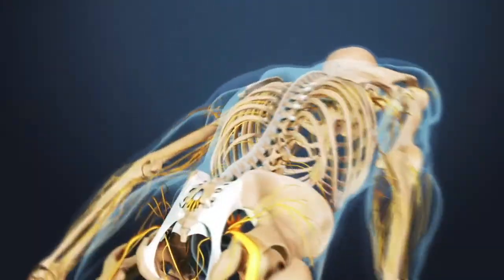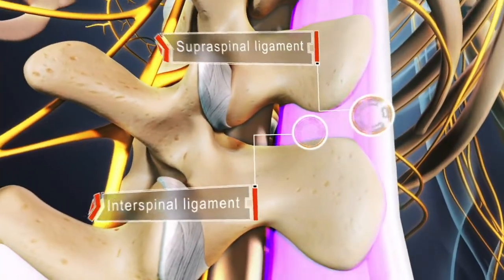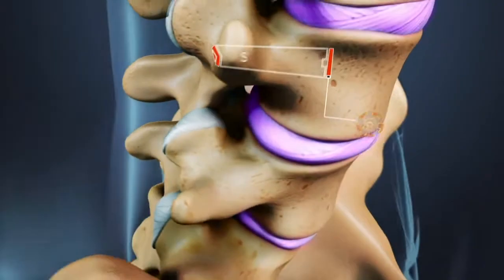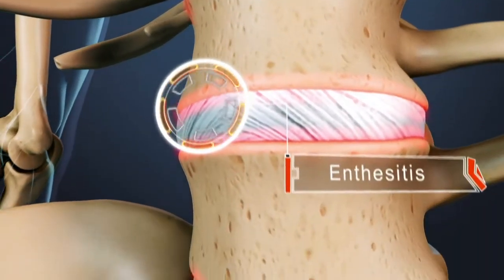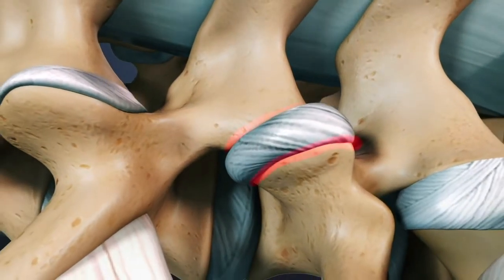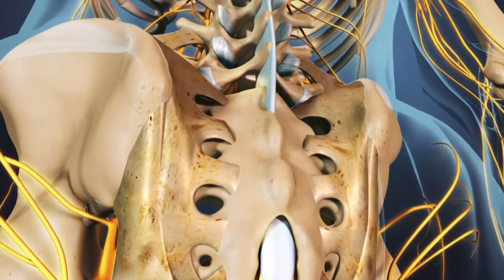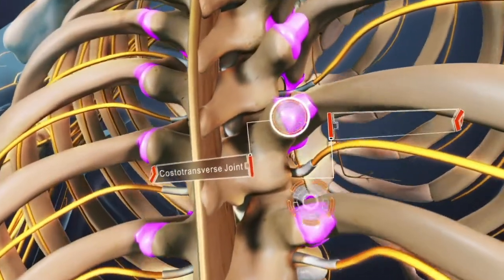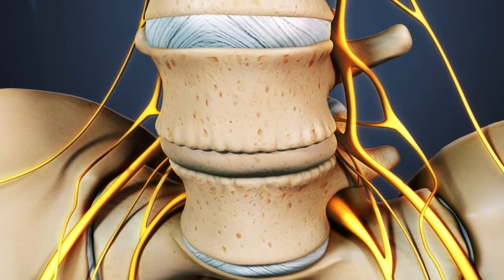What Is Ankylosing Spondylitis?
Need to understand Ankylosing Spondylitis? In this video, we break down what this chronic inflammatory condition is, its symptoms, causes, and how it affects the spine and joints. Learn about the latest treatments, management tips, and lifestyle changes to help improve quality of life.